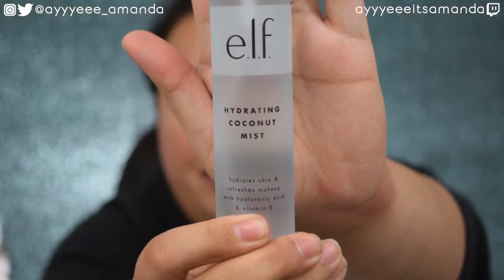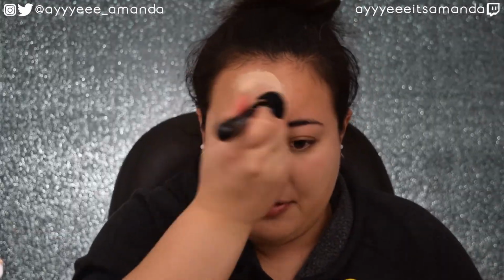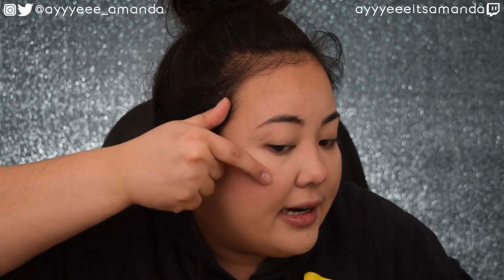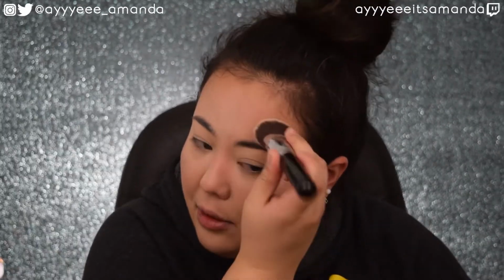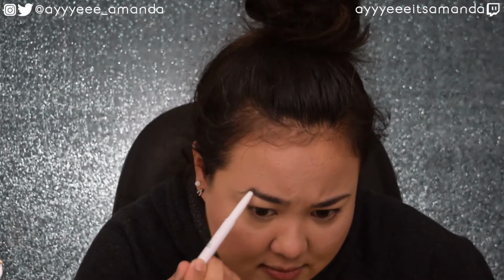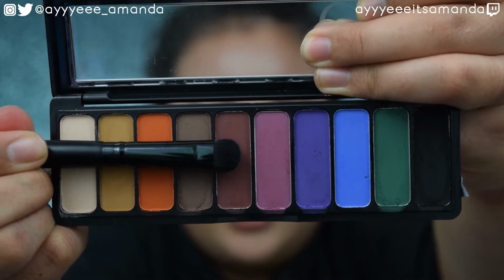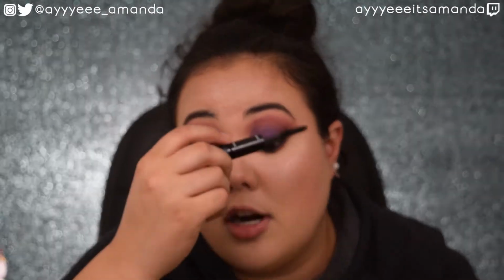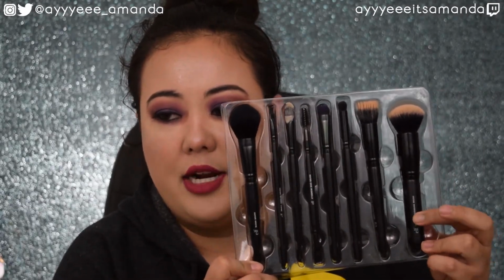FULL FACE USING ONLY E.L.F. MAKEUP!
🙋‍♀️Hey everyone! Today's video I doing a firstimpressions makeuptutorial using only elfcosmetics ! Thank you for taking the time to watch my video; I appreciate your love and support 😊 Don't forget to subscribe before you leave to stay updated for future videos - I love you all so much💋💋💋

🎵Music🎵
✨"Bubblegutz"
✨"The Crew Mix 2 (Instrumental)"
✨by D1ofAquavibe

🎨GRAPHICS🎨
✨Profile picture (on ALL socials) & Twitch panels